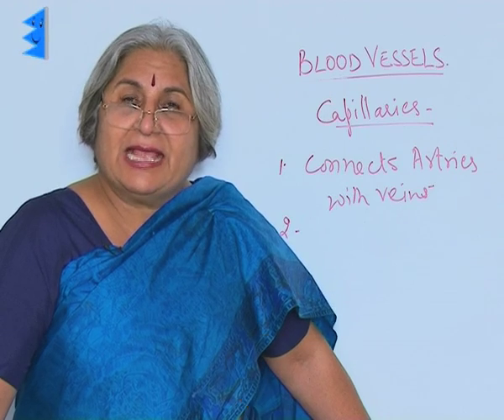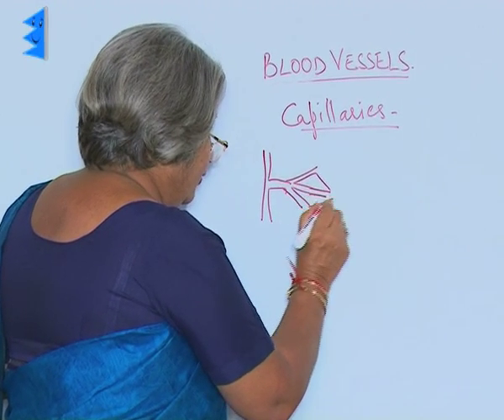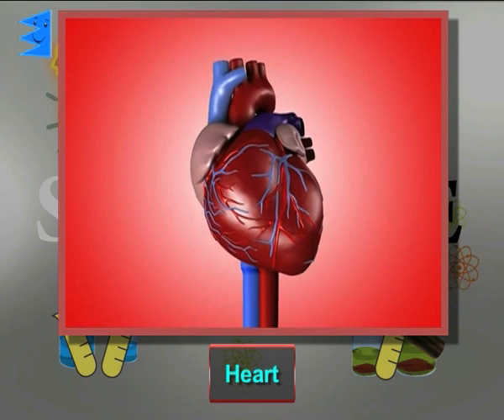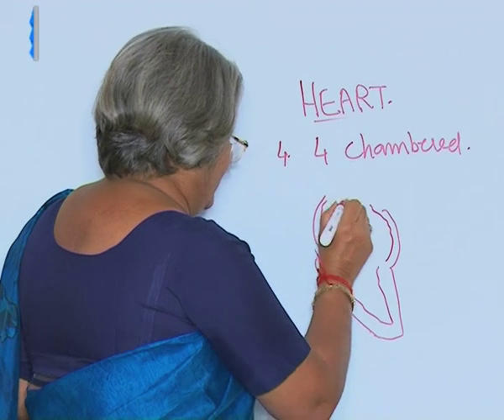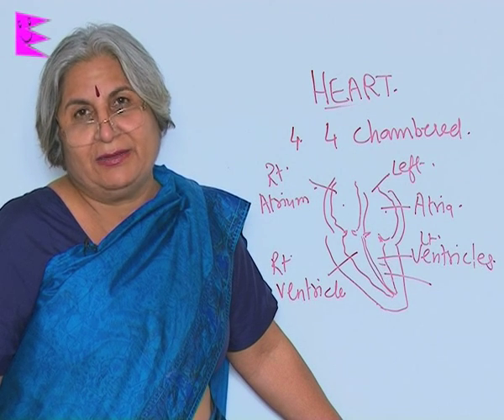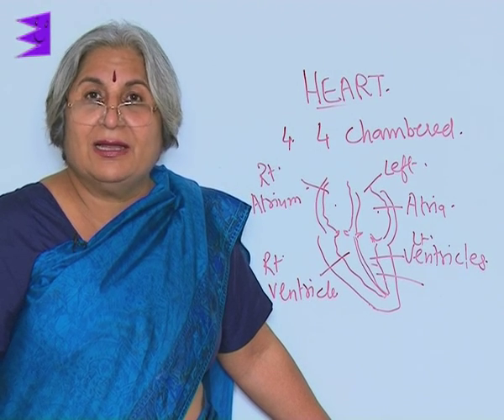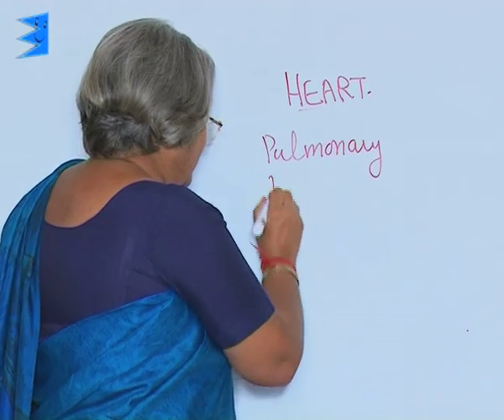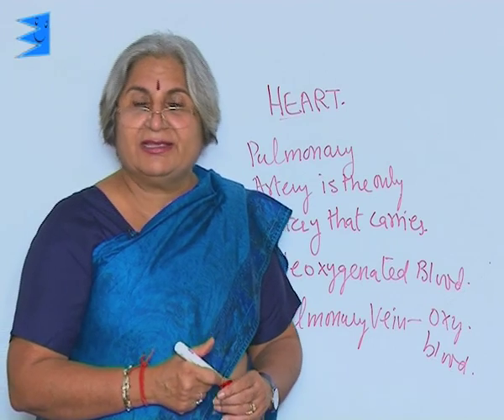CBSE Class 7 Science Transportation in Animals & Plants Heart |Extraminds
Chapter: Transportation in Animals & Plants
Topic: Heart
Extraminds